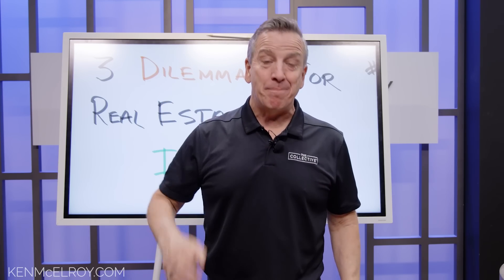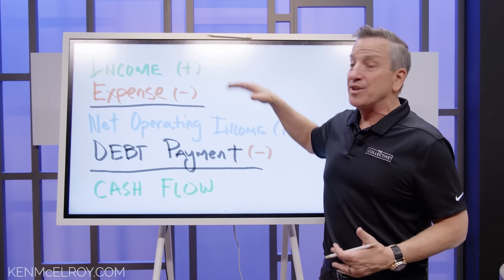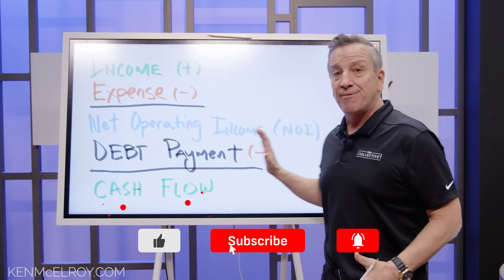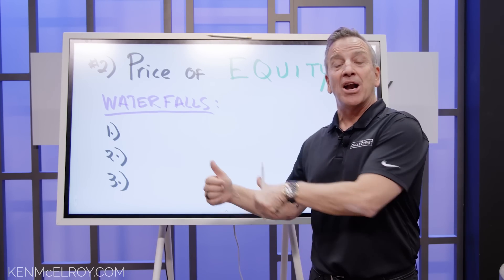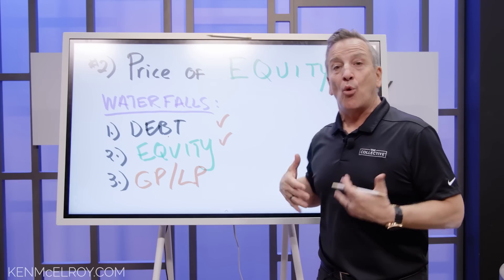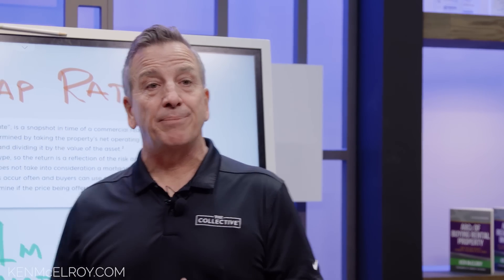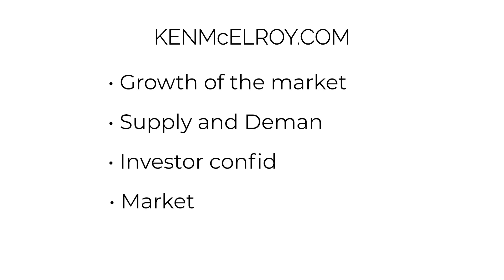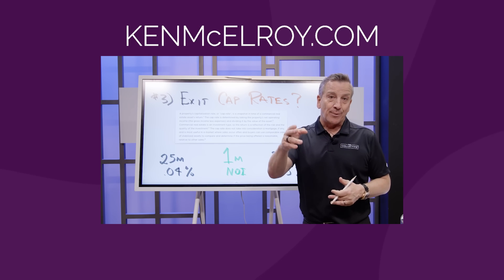⚡️ INSANE Market! 3 DILEMMAS for real estate ⚠️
Ken walks through the 3 things that keep him up at night in this video. Join Ken live, at the Limitless Expo in June! Follow this link to sign-up

📘 Chapters →
0:00 Introduction
0:18 Interest Rate Risk
3:47 Price of Equity
7:19 Exit Cap Rates

Check out Ken's Inner Circle where you can watch additional videos, webinars, and happy hour discussions and ask your questions to Ken.

With over two decades of experience in real estate investing, Ken McElroy is passionate about sharing the good life by helping real estate investors grow and prosper. This channel is a place for Ken to discuss numerous topics connected to real estate investing, including finance, budgeting, the entrepreneur mindset, and creating passive income.